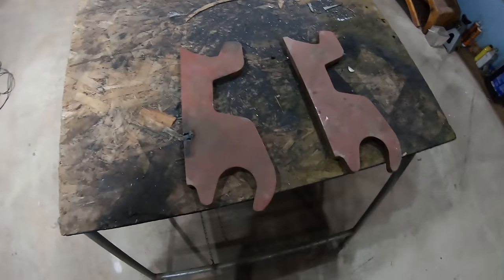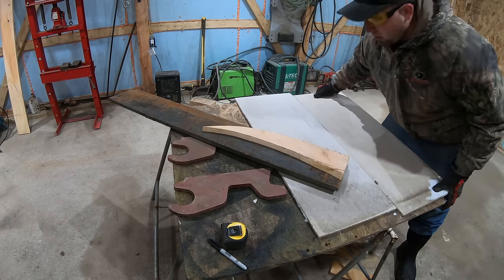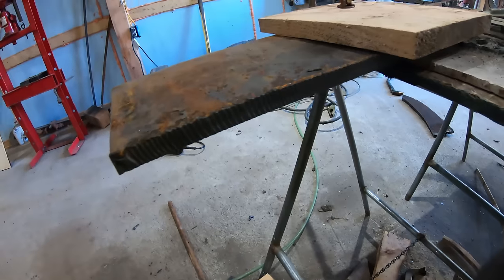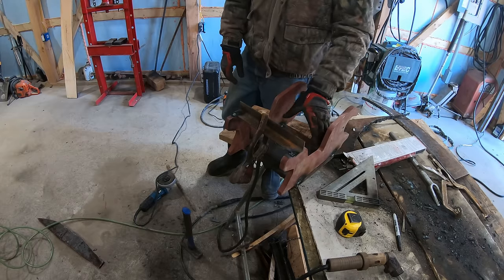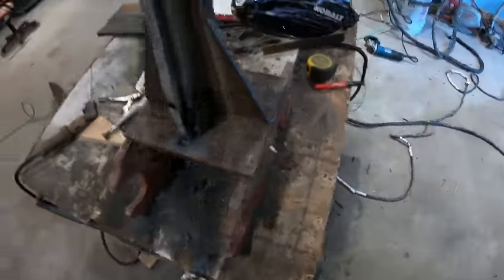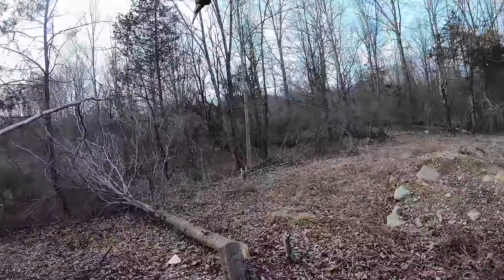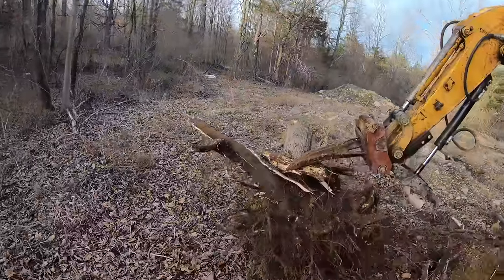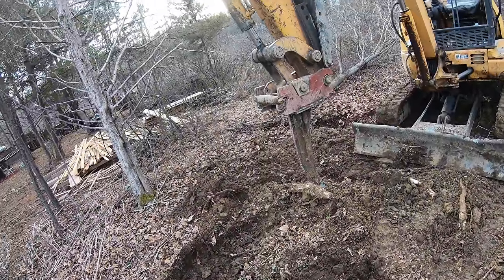How to make a stump/frost ripper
I demonstrate how to fabricate a ripper for any quick change setup on an excavator. I have another video coming out soon where I really put this ripper to the test.